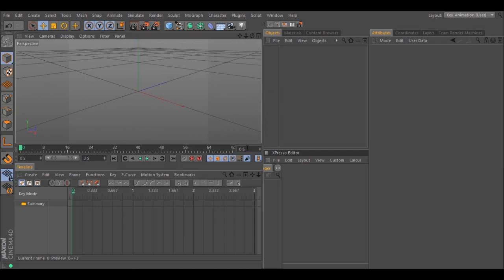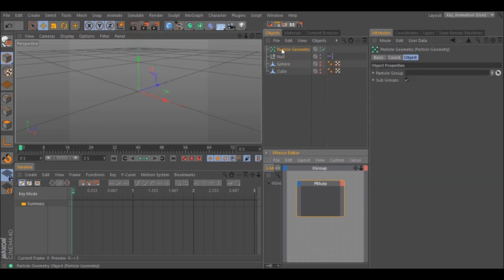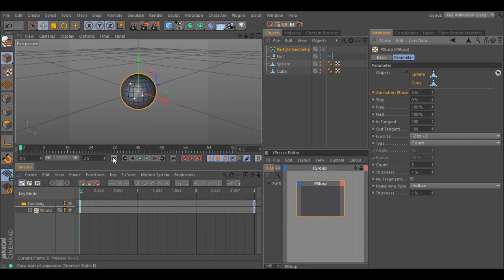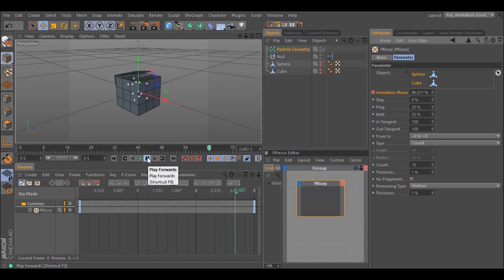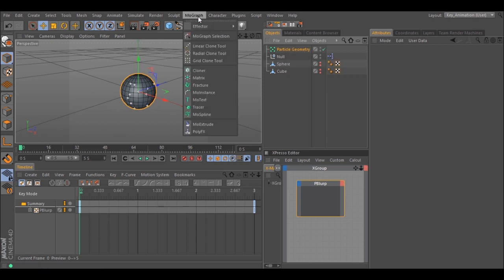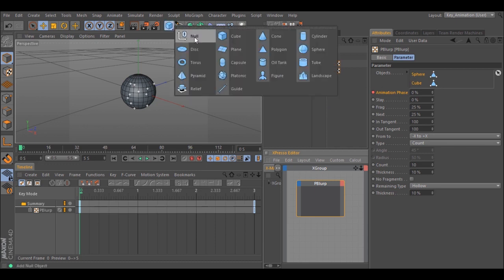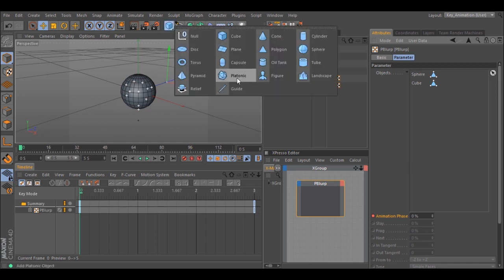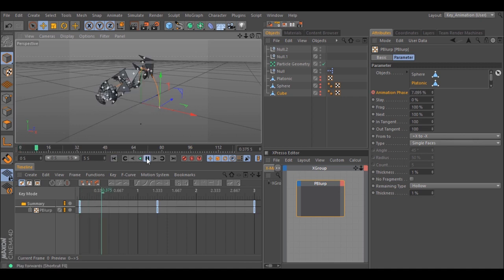C4D Tutorial: TP Tranformation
This is a quick Tutorial about how to tranform one object into another using Thinking Particles in Cinema 4D

out these cool WordPress plugins! - CodeRevolution.